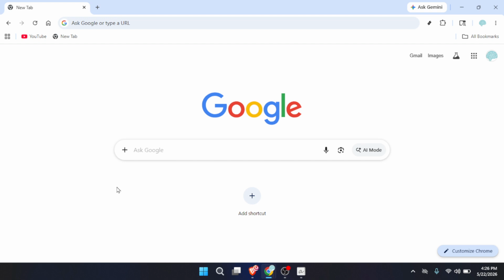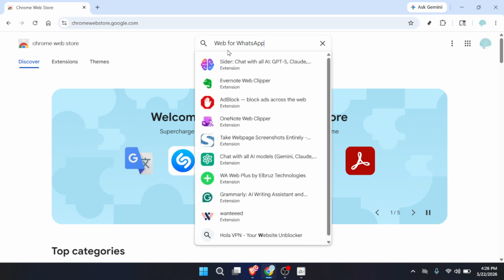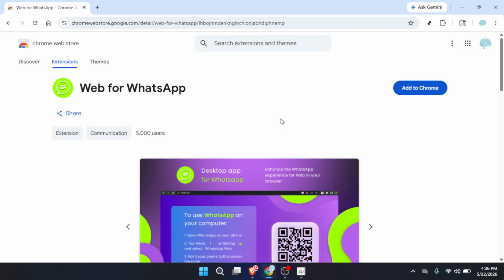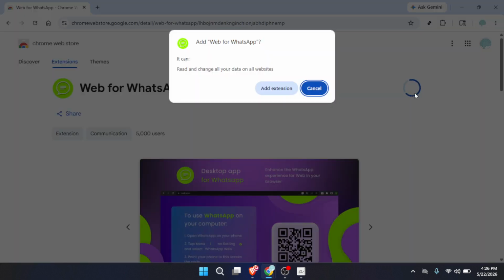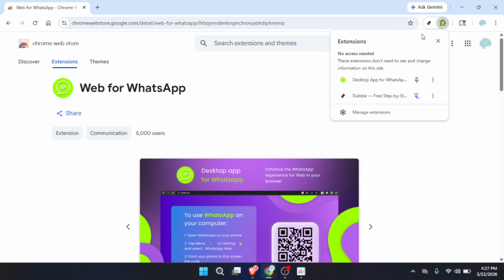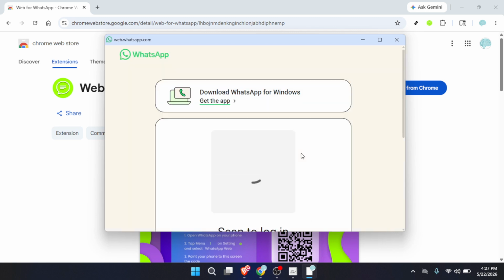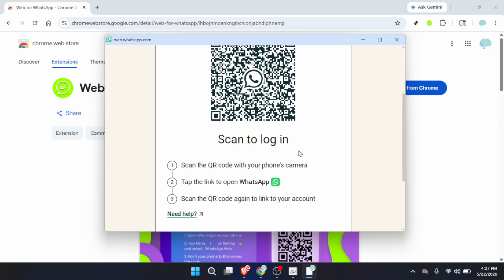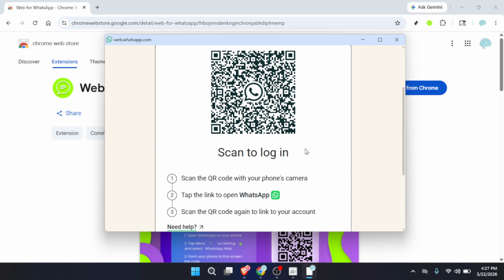How to Add WhatsApp Web Extension on Google Chrome (Tested)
In this video, we discuss how to add WhatsApp Web extension on Google Chrome. You'll learn how to install and set up the WhatsApp Web Chrome extension to manage messages from your browser. We cover the complete process from opening the Chrome Web Store to scanning the QR code with your phone.

00:00 Introduction
00:19 Navigate to Chrome Web Store
00:38 Search for Web for WhatsApp
00:50 Review Extension Details
01:06 Add Extension to Chrome
01:24 Extension Added Confirmation
01:44 Scan QR Code with Phone
02:00 Important Tips and Conclusion